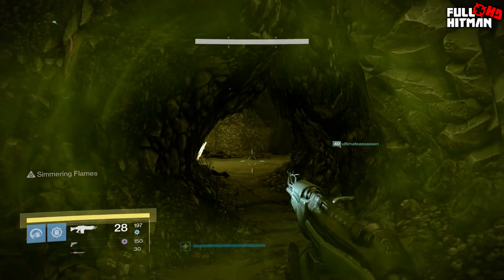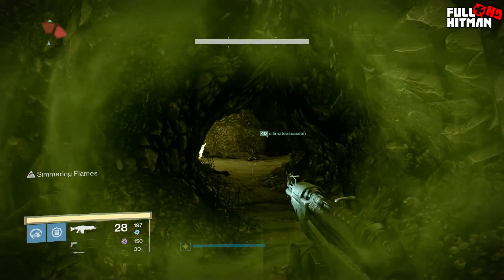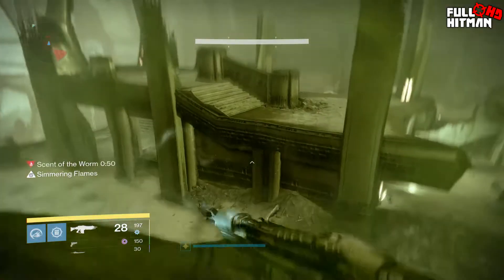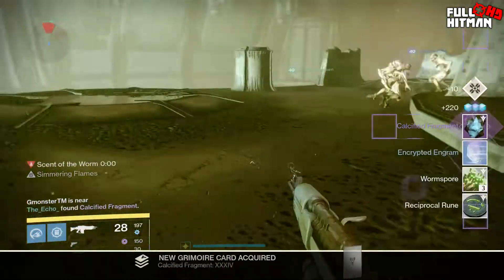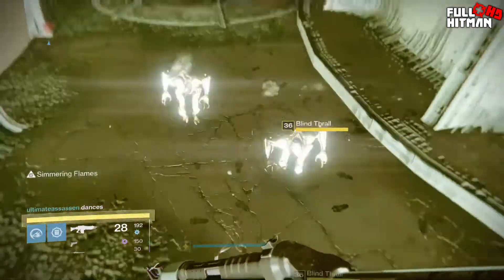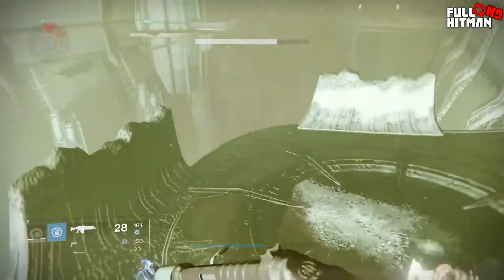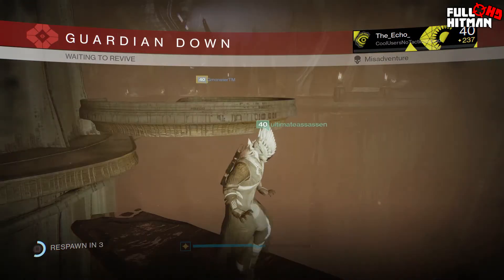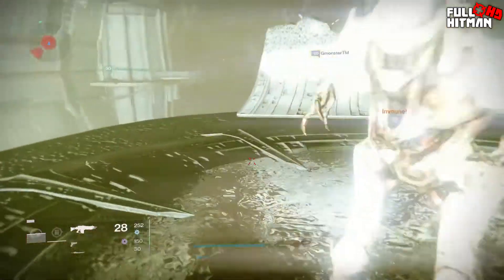SECRET DREADNOUGHT "SMELLY CHEST" (Blind Thrall Chest) - Destiny SECRET Chest Opening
Another quality video from me, HITMAN! Just a quick little video on how to open the "SMELLY CHEST" on the dreadnought in Destiny! Super secret chest that can only be opened by doing this!!

-Hitman-